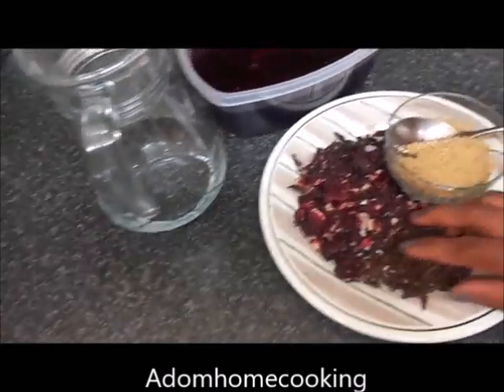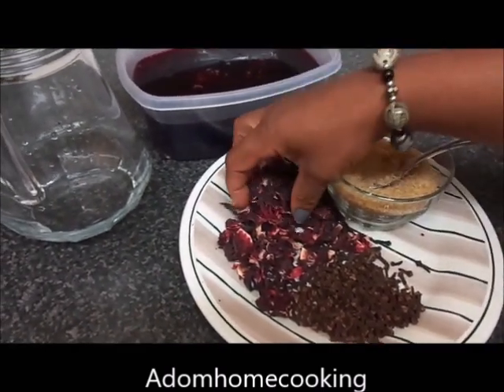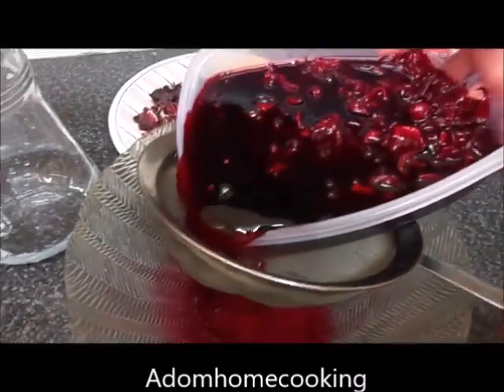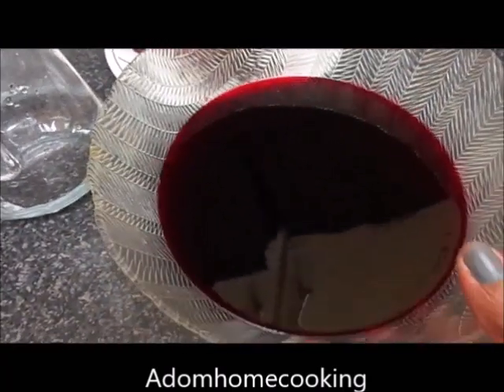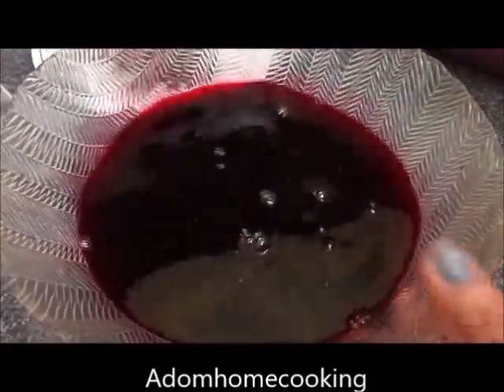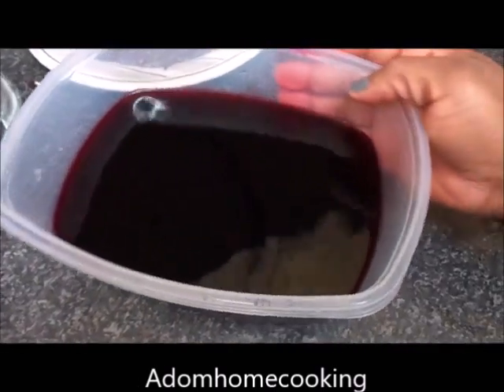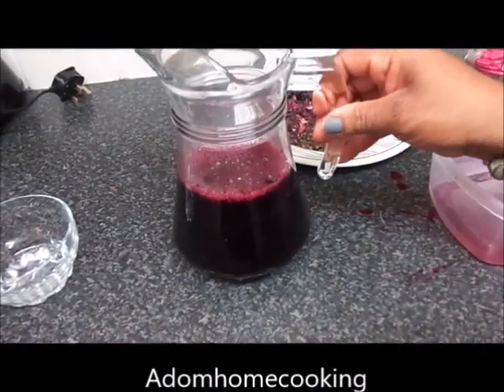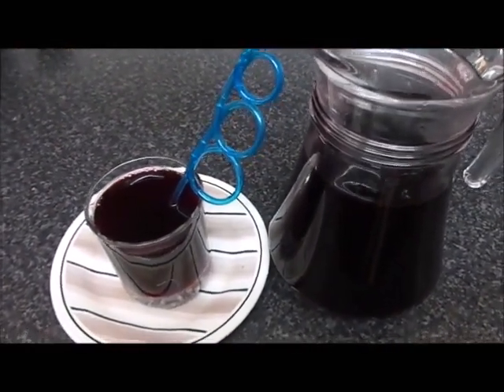How To Make SOBOLO ( SORREL) Drink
How To Make Sobolo Drink
Ingredients:
1. 1 100g pack of Sorrel (  dried hibiscus flowers)
2. 3 table spoon dried cloves/ cinnamon sticks/ vanilla essence
3. 4 tablespoons sugar
4. 1 litter of water
Method:
1. Wash the sorrel thoroughly
2. Soak in a bowl of water over night. (1lit)
3. With a fine strainer, strain the drink from the chaff.
4. Boil more water and allow to cool and add to the drink if the concentration is too high for your liking.
5. Use a fine linen cloth or strainer to strain it again.
6. Add your sugar and stir well to dissolve.
7. Allow to sit for about 30 minutes and then gently pour into the jar (so that if there’s any more chaff settled at the bottom, it will left in the container) to be refrigerated.